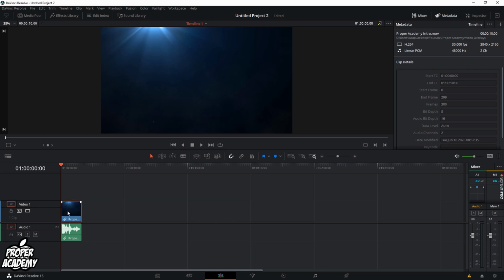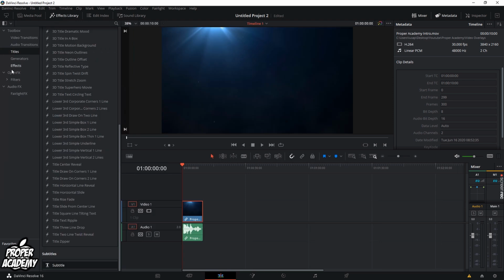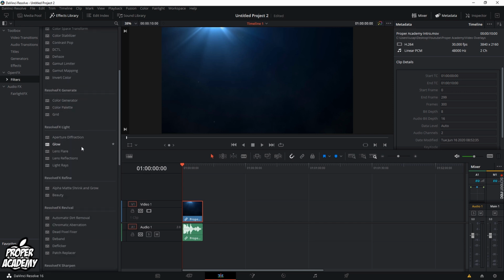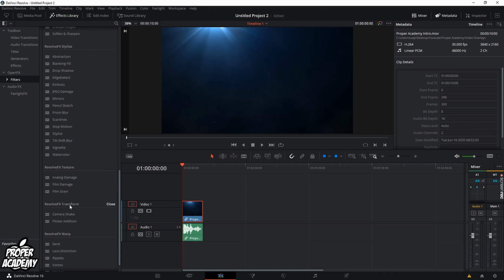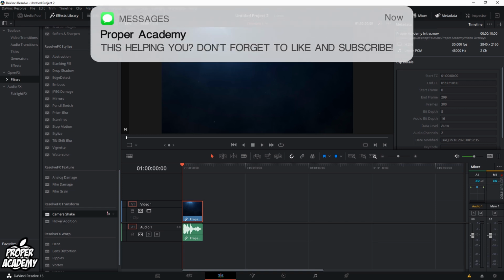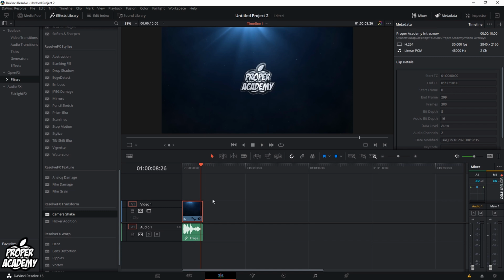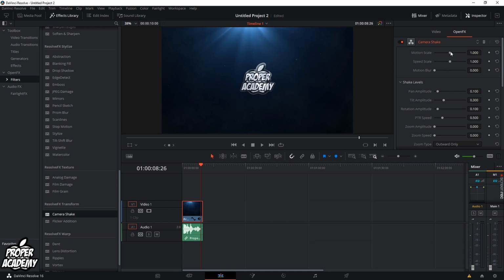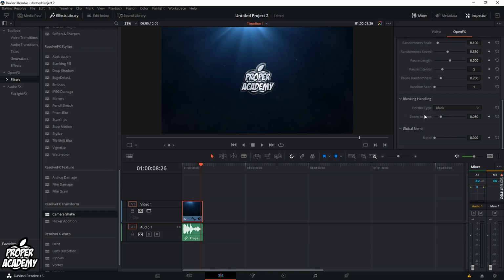How To Do Camera Shake Effect In DaVinci Resolve 16 EASY! ✅| DaVinci Resolve Tutorials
In today's video we show you How To Do Camera Shake Effect In DaVinci Resolve 16. It's super easy to do takes less then 2 minute. If you're looking for more DaVinci Resolve Tutorials we have plenty!